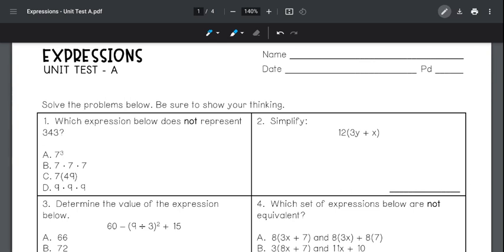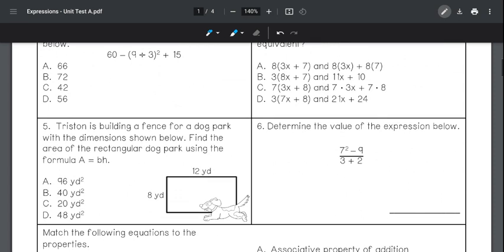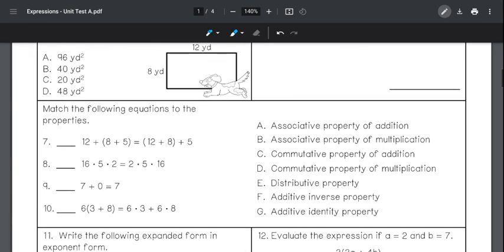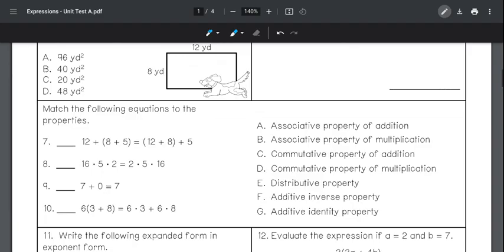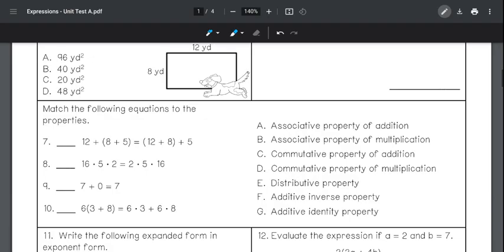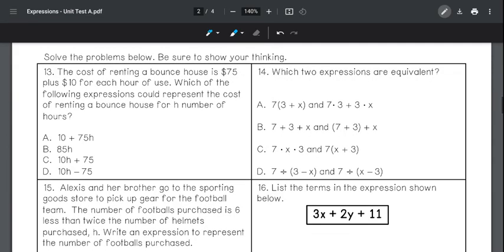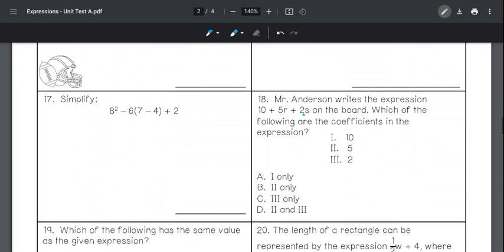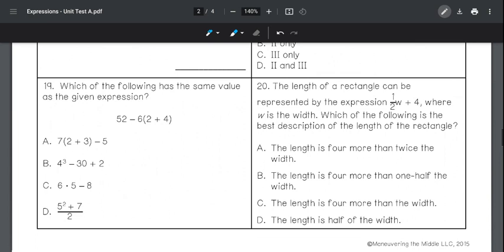Expressions Unit Test Read Aloud